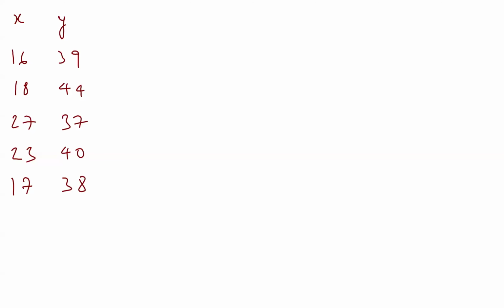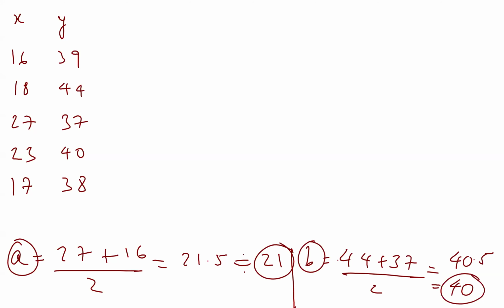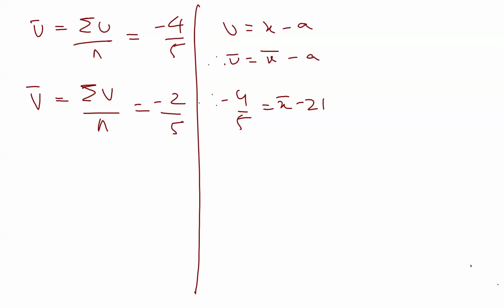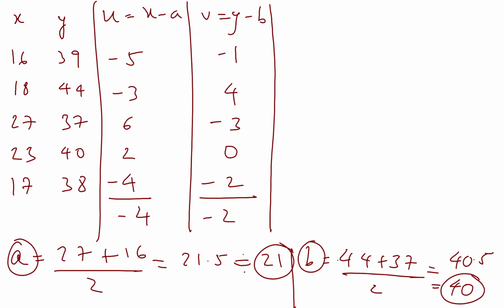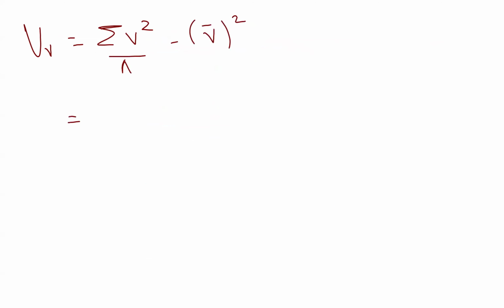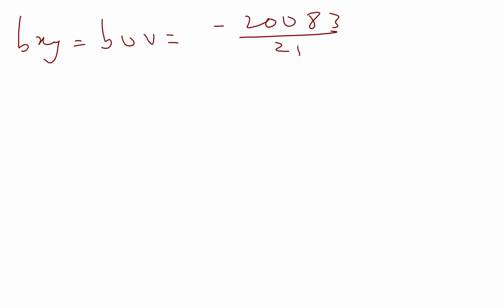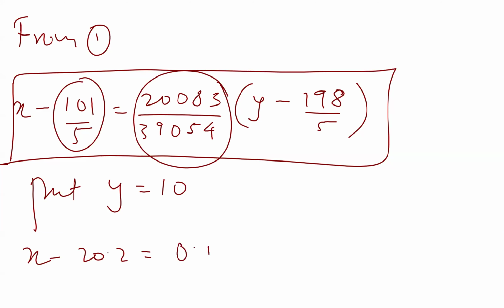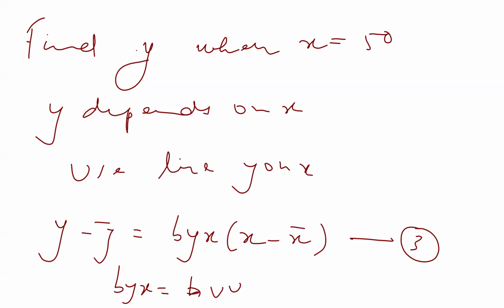Syisc Mathematics l Regression l Tabular Format Sums l Part 2